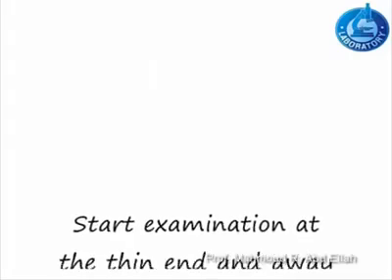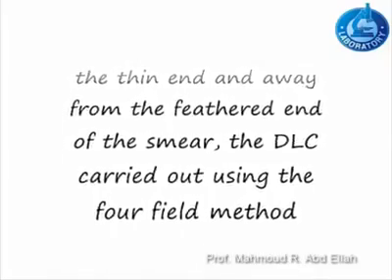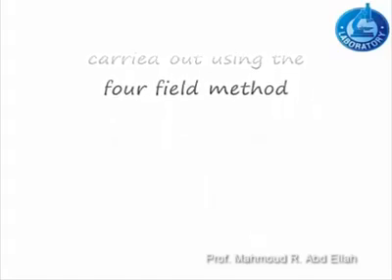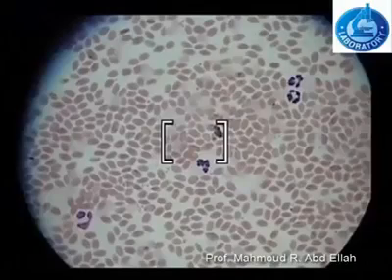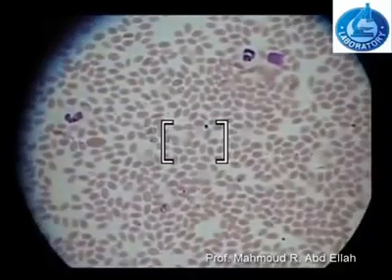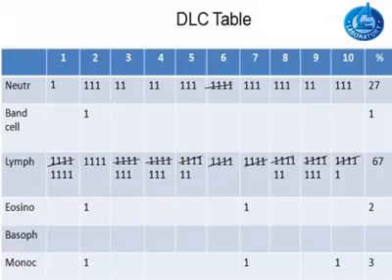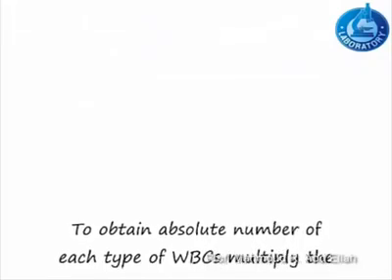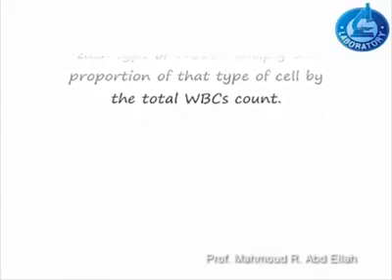LABORATORY-Differential Leukocyte Count